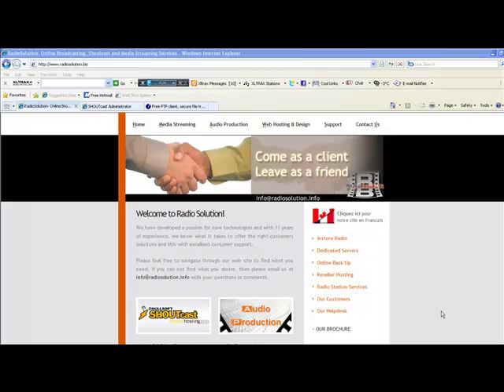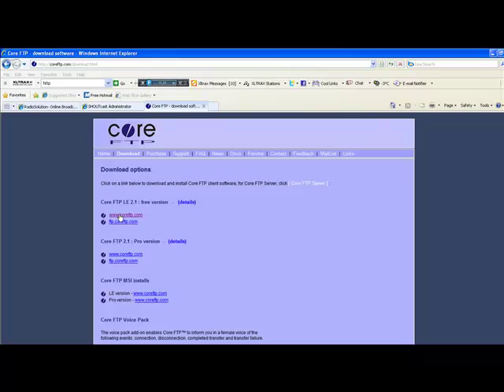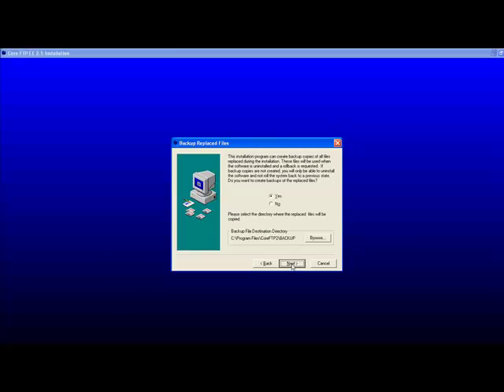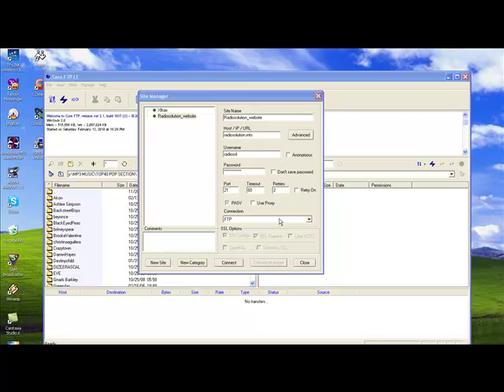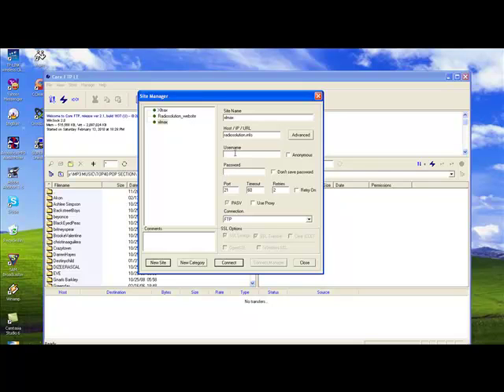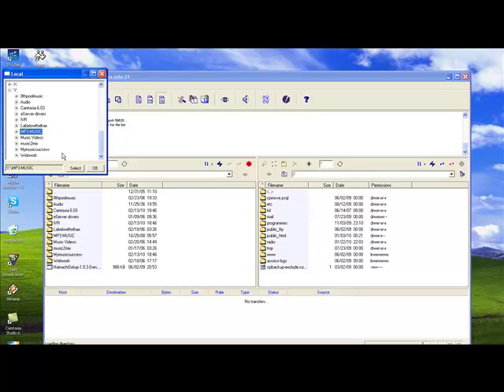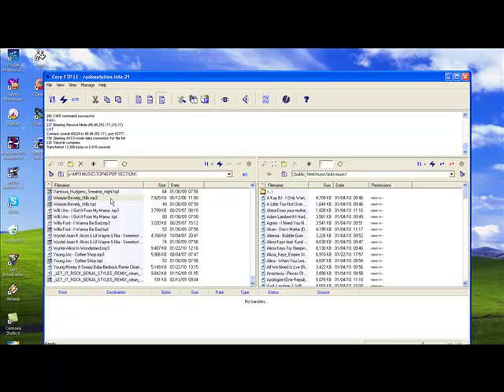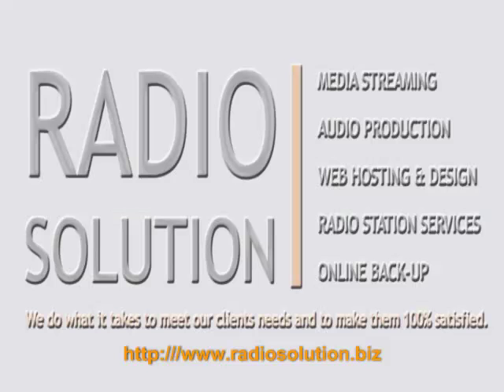coreftp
Radiosolution explains how to transfer files on to your radio account using Core Ftp